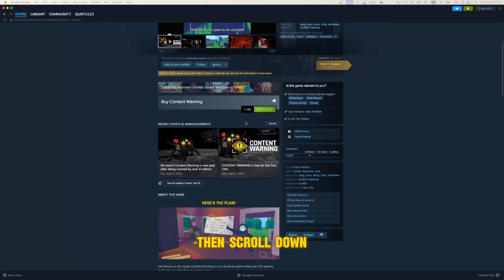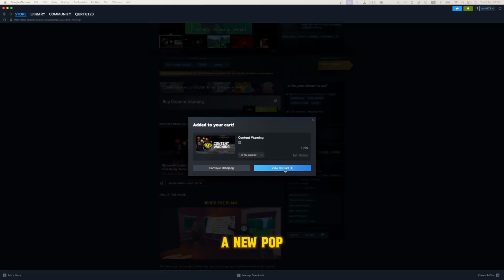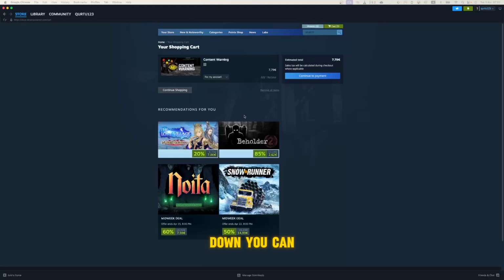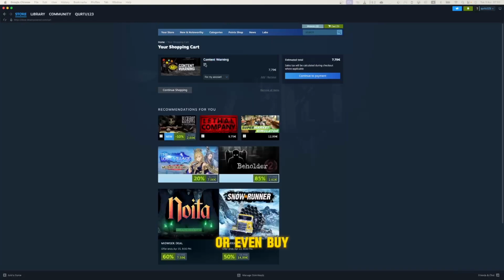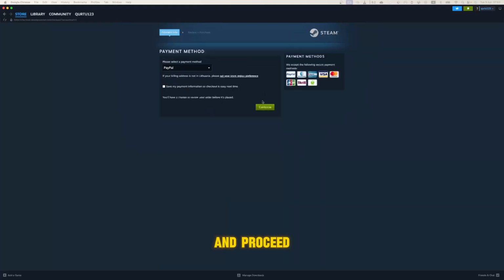How to Download Content Warning (Simple Guide)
Content Warning download guide. I will show you how to install content warning, how to play Content Warning and how to download Content Warning free of hassle guide for your pc or laptop.

Learn how to download "Content Warning" with this easy-to-follow guide! "Content Warning" is a gripping interactive horror experience that will keep you on the edge of your seat. Follow our step-by-step instructions to get started with this spine-chilling game on your PC or mobile device. Dive into a world of suspense, mystery, and terror – download "Content Warning" now and prepare for an unforgettable journey into the unknown!